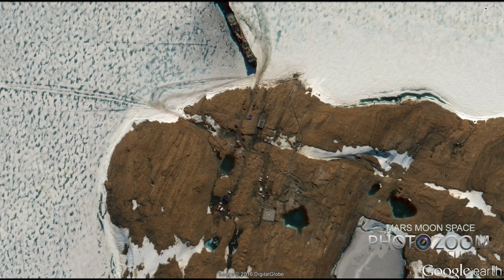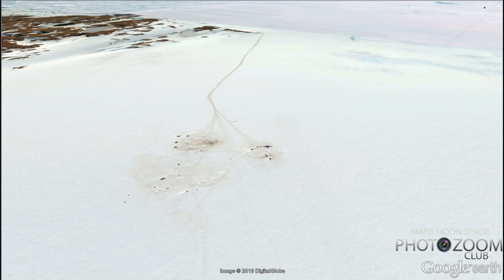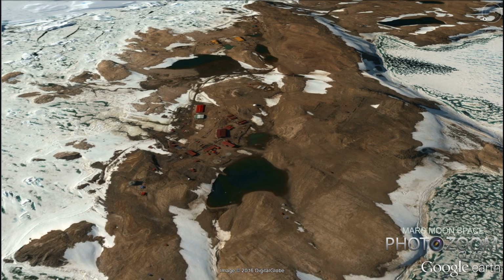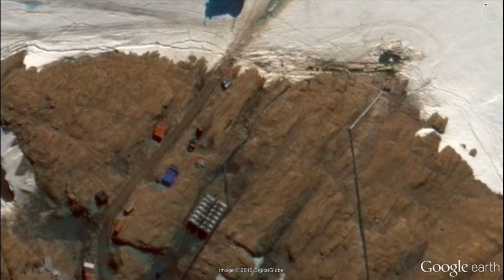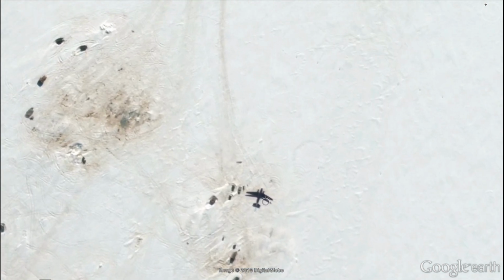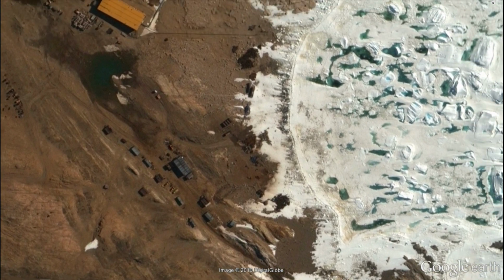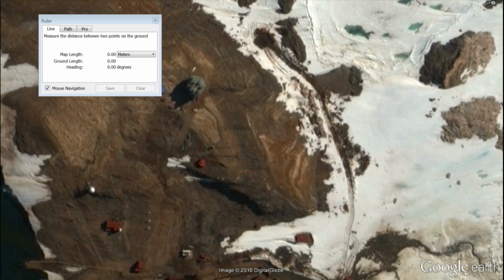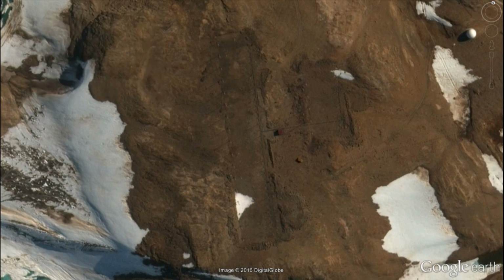MILITARY BASES REVEALED ON ANTARCTICA. Ships Helicopters Planes Building Trucks Etc Etc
On this 30 minutes journey around on Antarctica we will see 3 base probably military bases, we will see a huge ship helicopters and planes.
we know for a fact that alot of countries has research camps on Antarctica, But the size of this one shown here is too big to just be a normal research facility. Remember there is a "No fly Zone" all over Antarctica and yet we just seen a plane and helicopters.
A base on this size must cost billions of dollars to keep going.

Whats your thoughts on this ?